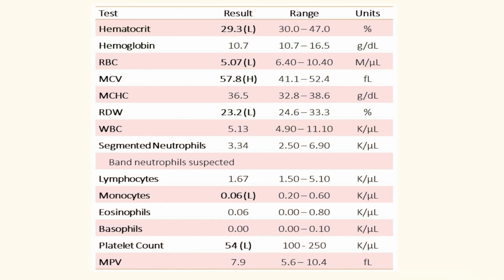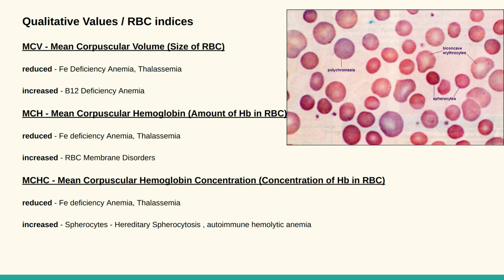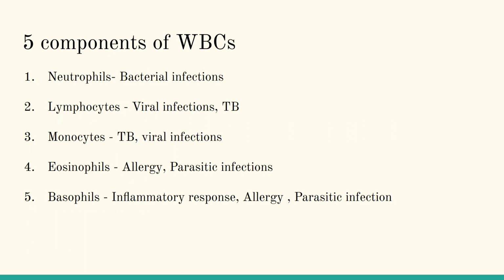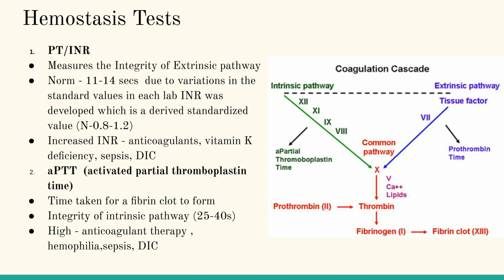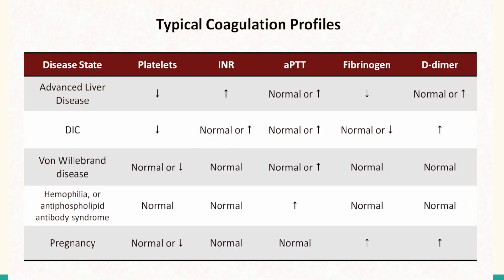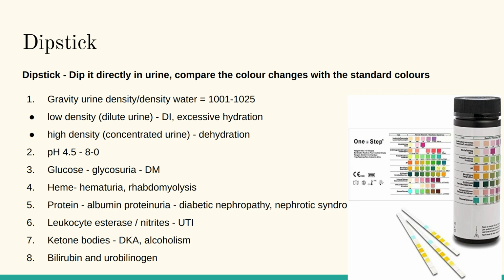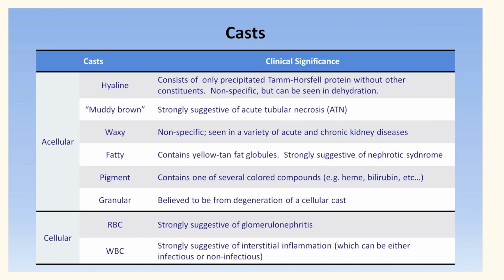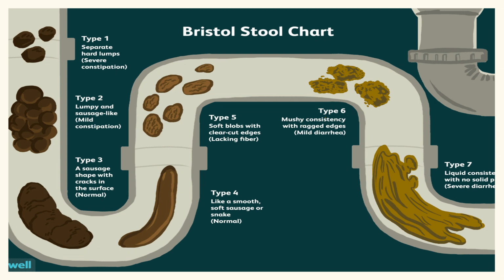Day 1 Task 2 Laboratory Investigation of Blood, Urine, Sputum and Stool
Day 1 Task 2
Абейясингхе хасод наводита хератх
Group 5 -  3rd year 6th Semester